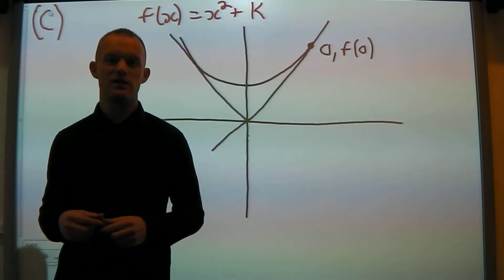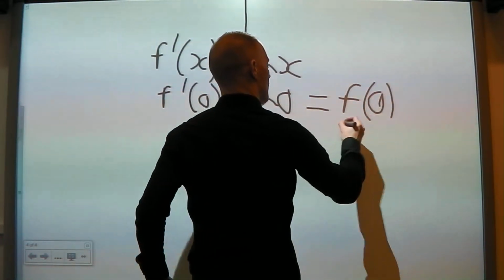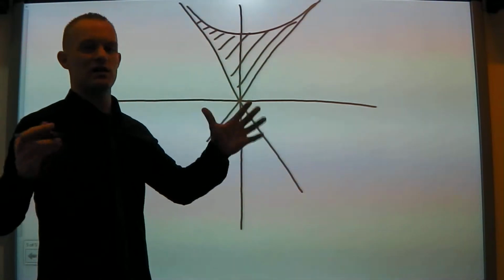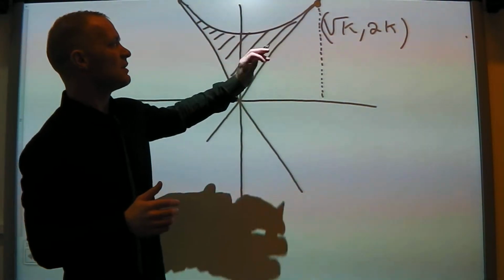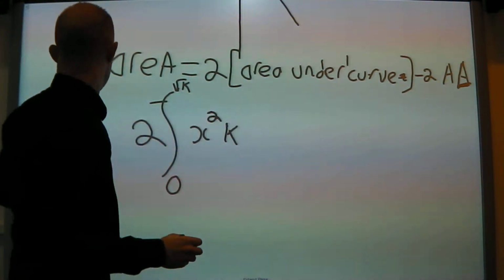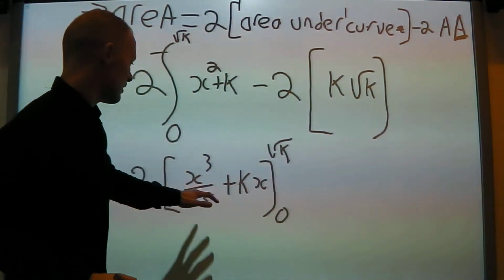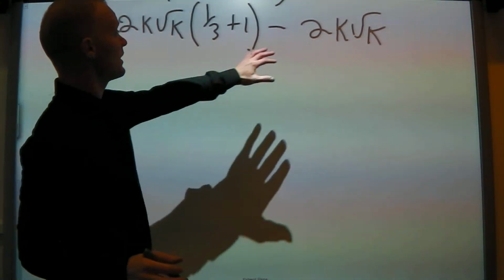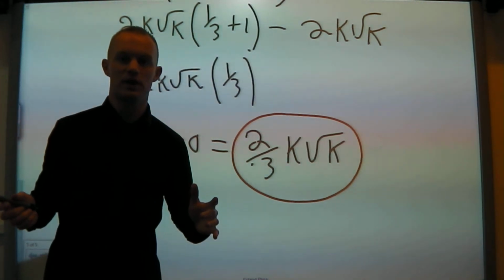leaving cert 2012 paper 1 Q 8 C